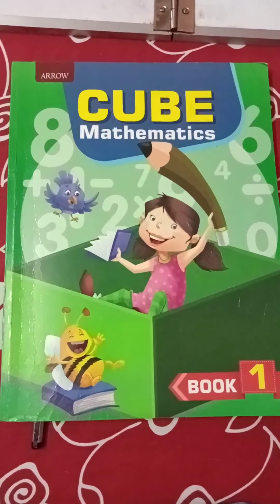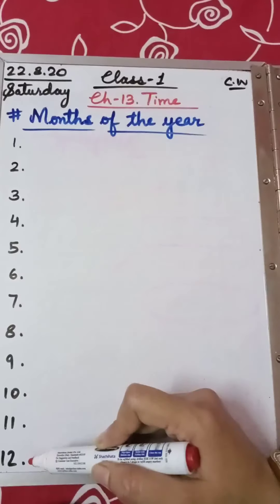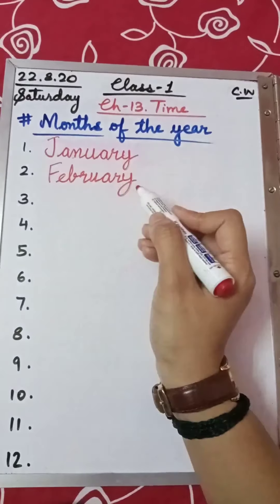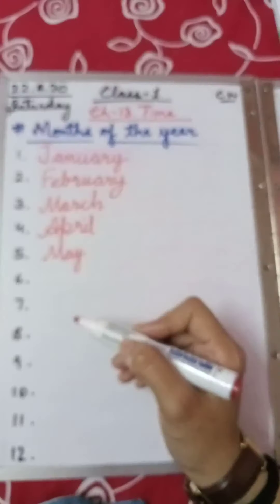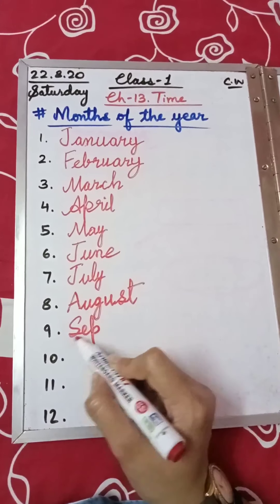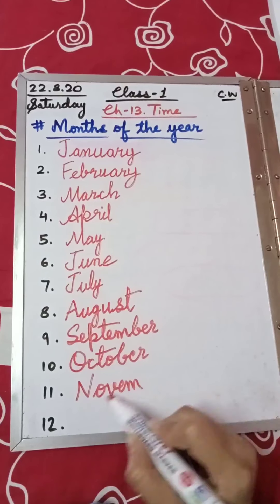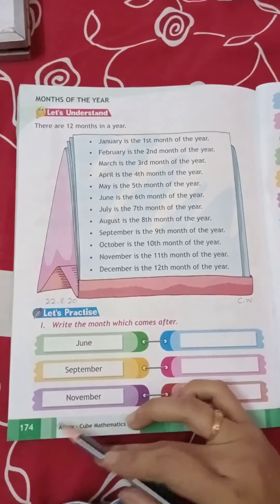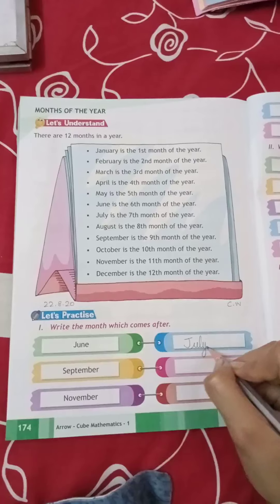Class-1 Maths Topic- Ch-13 Time Months of the year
Ch-13 Time